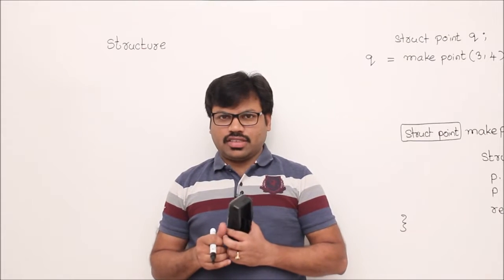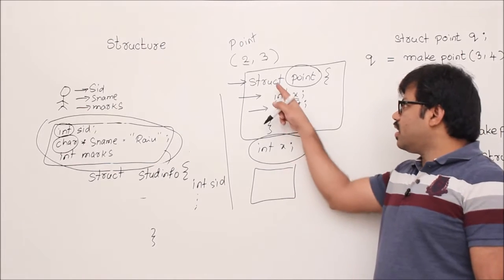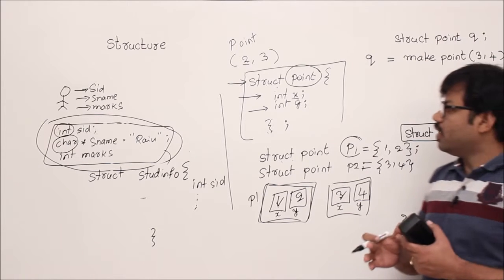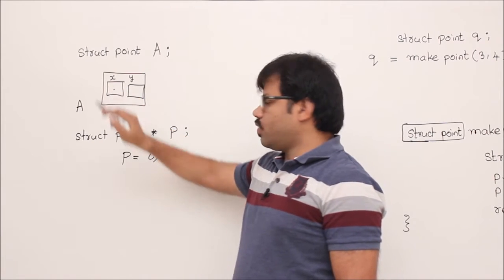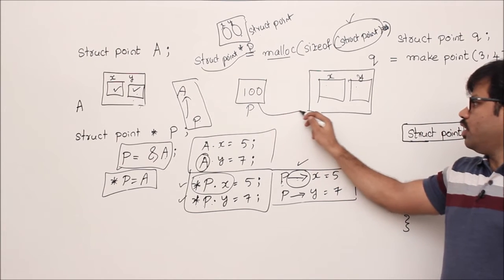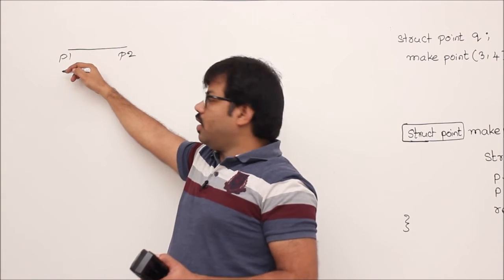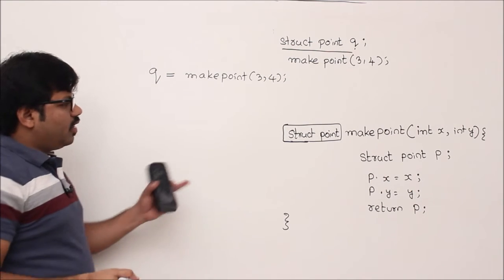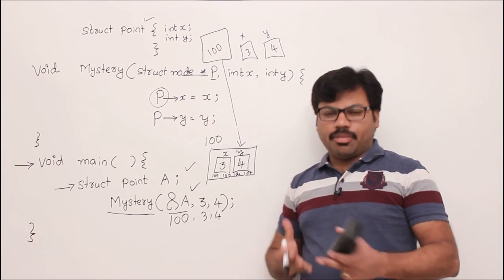structures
Learn how to use structure and how to access it through pointers